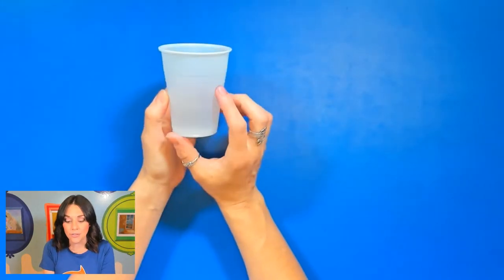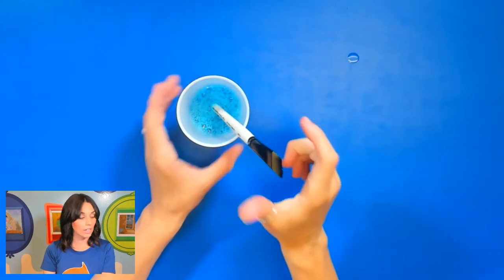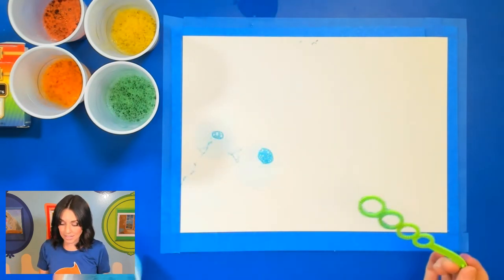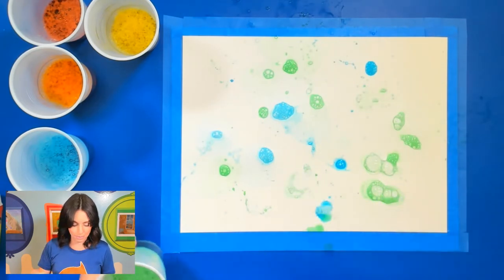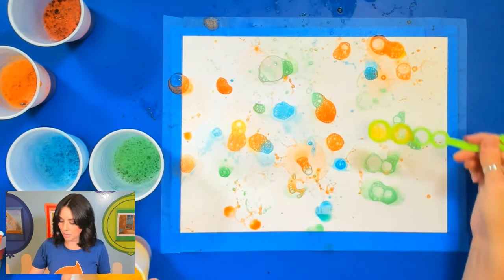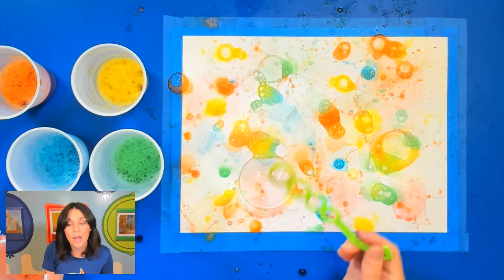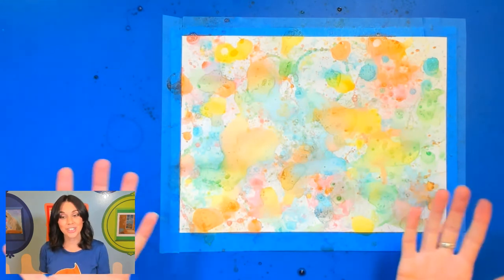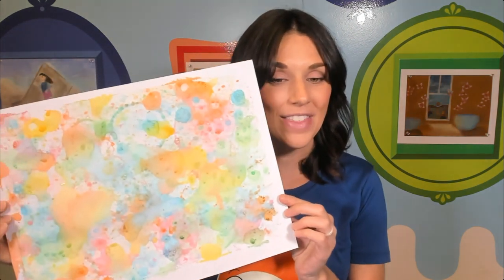Let's Make A BUBBLE PAINTING! | Process Art for KIDS! | Fibo Art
BUBBLES! Who doesn't love bubbles? Check out this fun activity involving bubble liquid and food coloring! It's super easy, and turns out to be a colorful picture with an endless outcome!

For this project you'll need:

-Paper
-Bubble Liquid with a Bubble Wand
-Food Coloring
-Plastic Cups
-Dish Soap (Optional)

Check us out on all these major platforms!